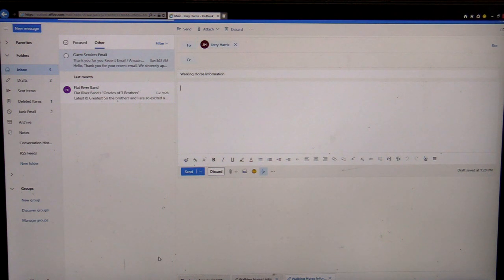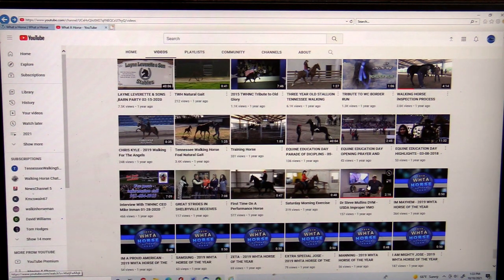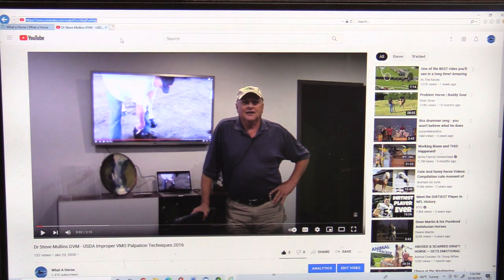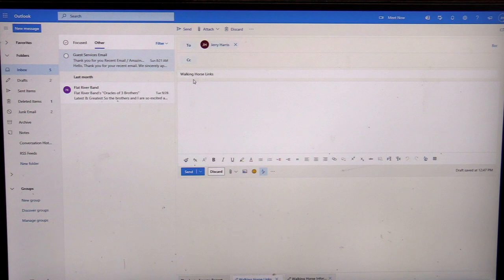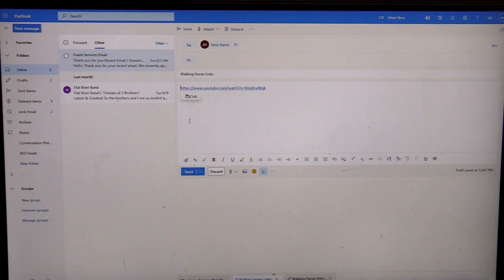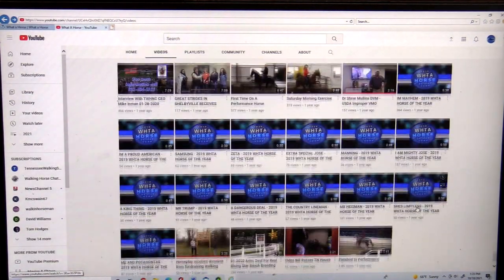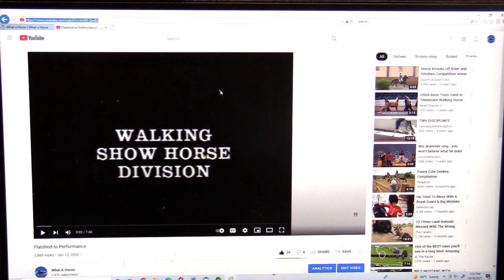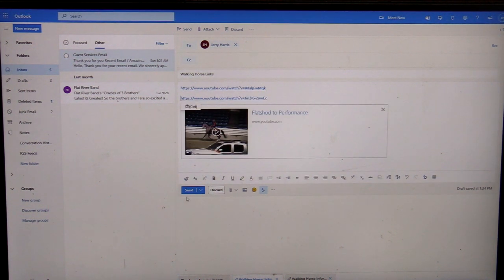COPY PASTE TUTORIAL